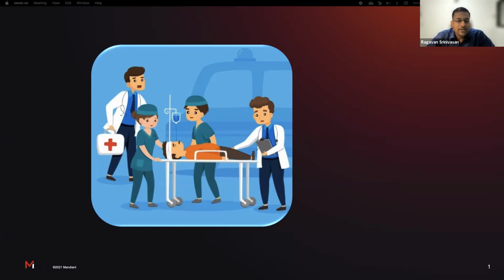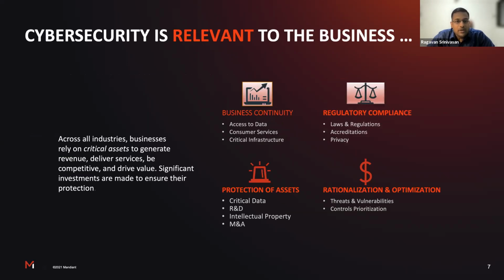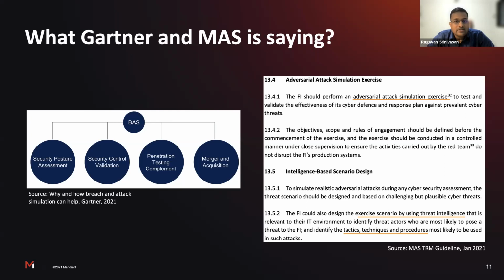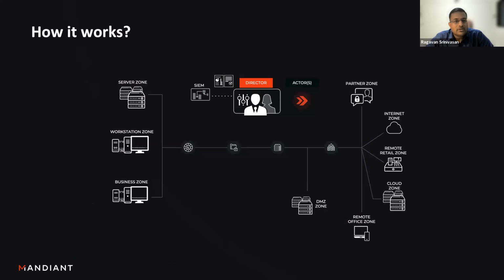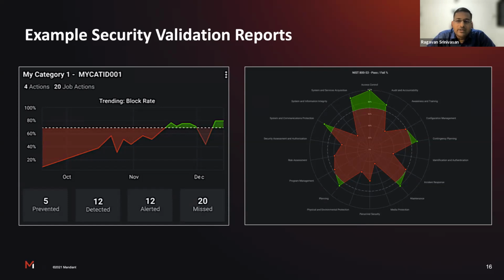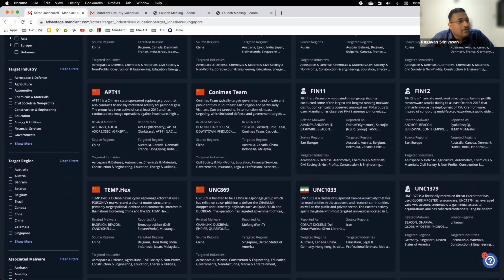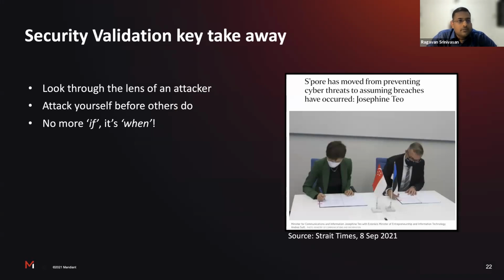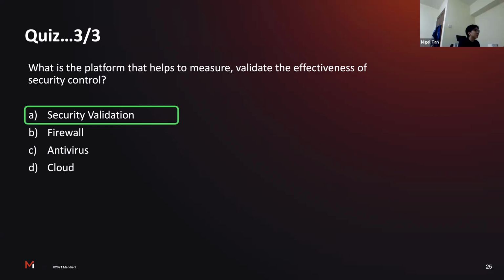[SecWed] 9 Feb 22 | Breach and Attack Simulation (Security Validation)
Description
How sure are we if our cyber security investments is improving the actual security effectiveness? Find out how Breach and Attack Simulation (Security Validation) continuously validate and measures the effectiveness of cybersecurity controls.

Speaker Bio
Ragavan is a Cyber Security Presales Engineer since 2014. He focuses on cyber solutioning in government space and recently joined Mandiant. Ragavan has involved in different stages of IT/Cyber Security lifecycle throughout his past experience, from developing application, IT administration, operating cyber tools, proposing designing and deploying cyber solutions. He is CISSP, CISM, CCSK, CEH and Security+ certified.